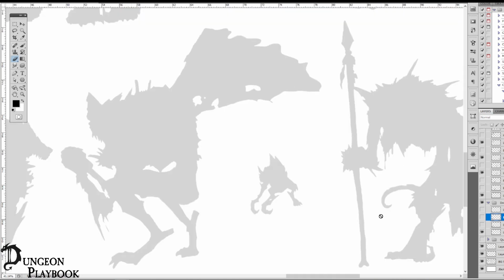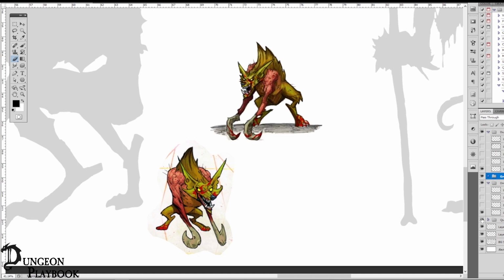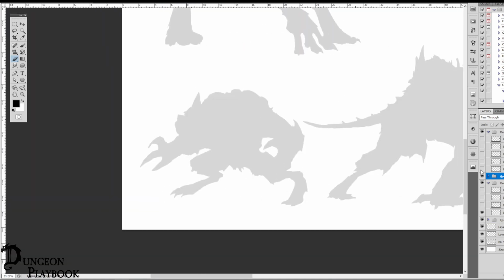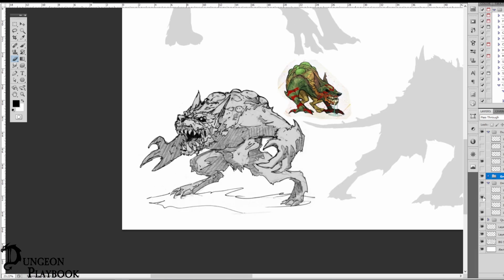Carnage Demon 2 - Dretch time lapse painting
This took about 40 mins, condensed for your pleasure. Many more are coming.